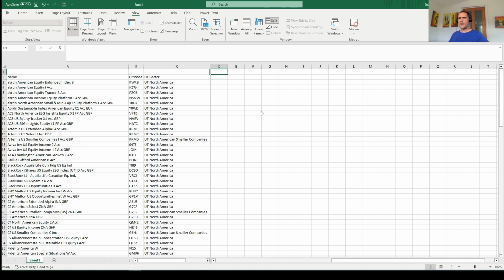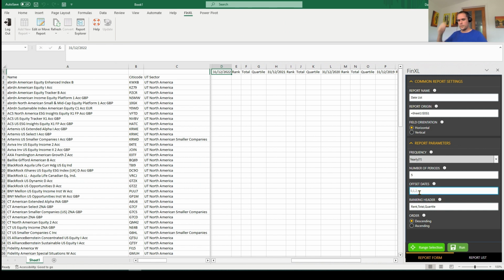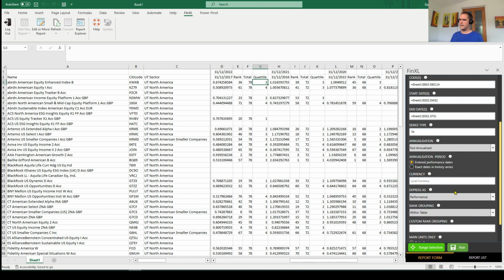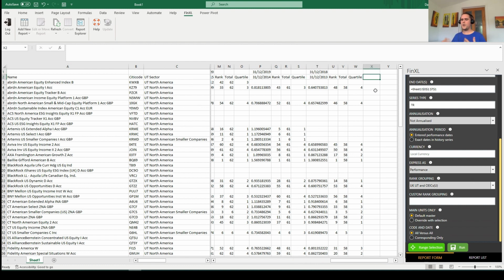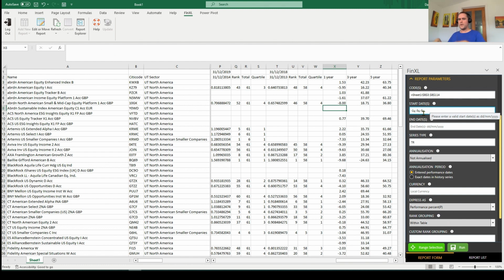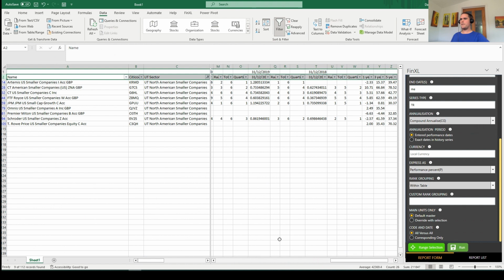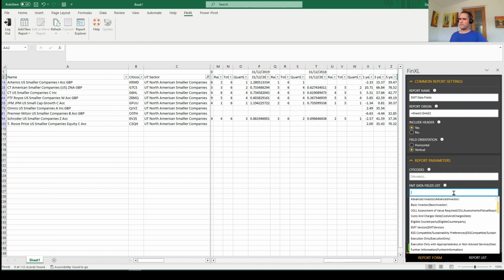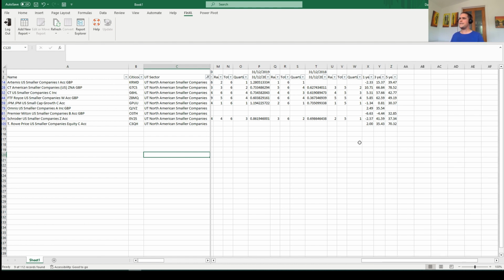FinXL Training Series (2/3) - Performance Reports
This second video will primarily explore the performance reports in FinXL and how you can use them to extract large amounts of performance data on funds, indices, sectors and portfolios

You can simply type in the date that you want to use for performance and ratios but we've created a series of date shortcuts for you

Use the following pairs to specify when you want the date to start or finish:

de = most recent day end
• we = most recent week end
• me = most recent month end
• qe = most recent quarter end
• ye = most recent year end
• launch = start of data
• *blank = most recent price (*field must have nothing typed in for this reference point to
work)

The following can specify a reference time

• d = days
• w = weeks
• m = months
• q = quarters
• y = years

You can use the two together in any sequence, so if i want FinXL to understand that you'd like the data to go back 3 years from last week end, you would put, we-3y